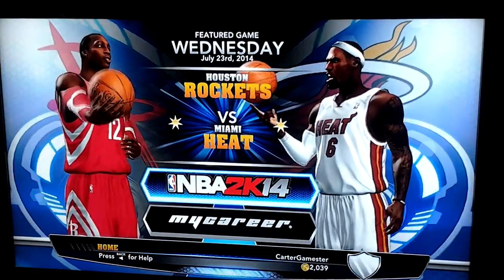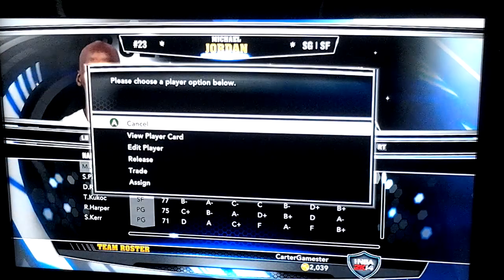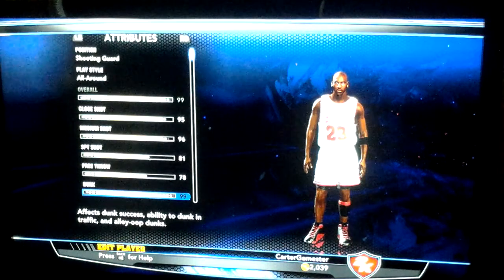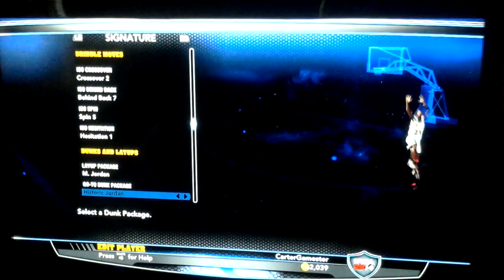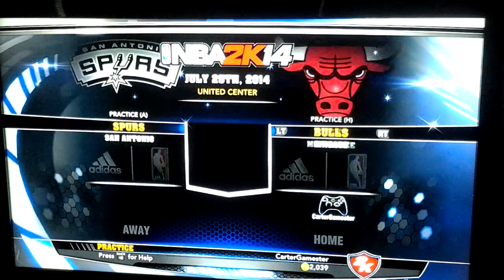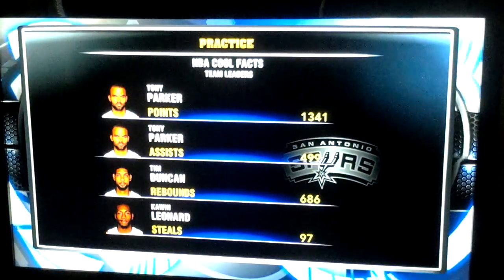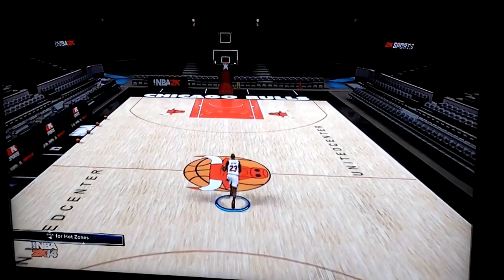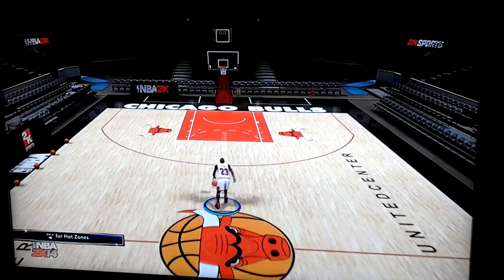Air jordan dunk tutorial NBA 2K 14